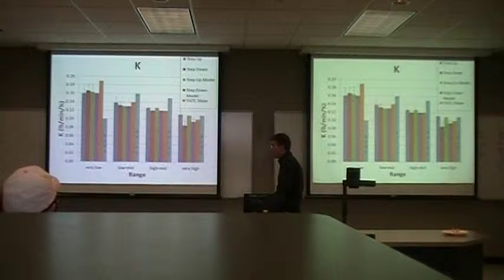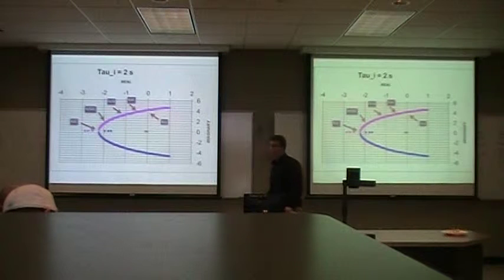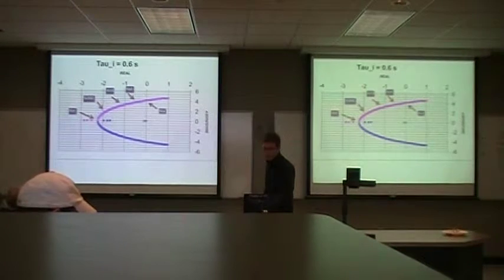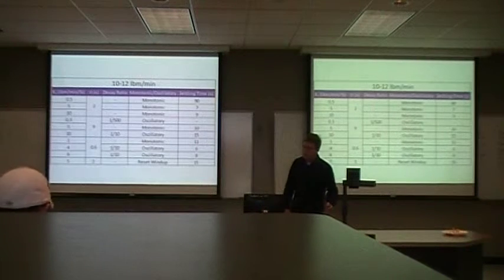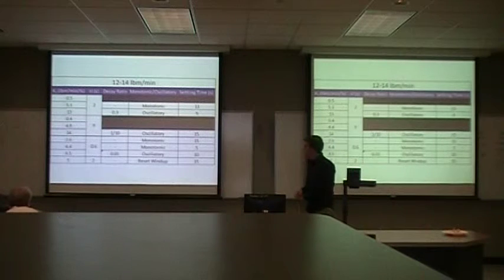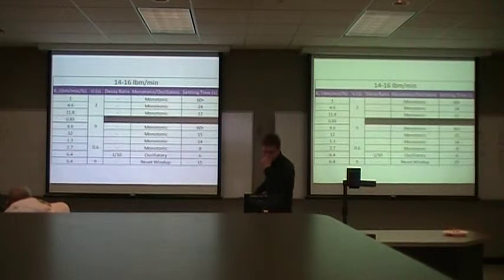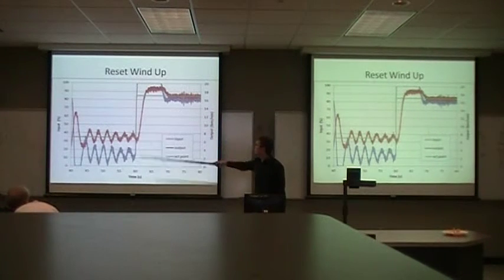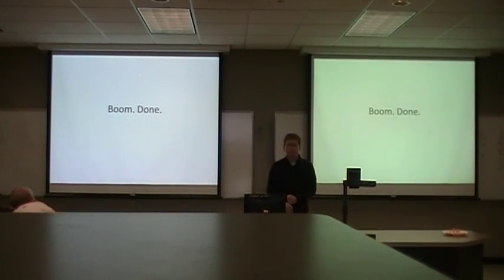Purple Team- Water Flow Control System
Purple Team- Water Flow Control System. Final presentation by Roger. Proportional-Integral Control